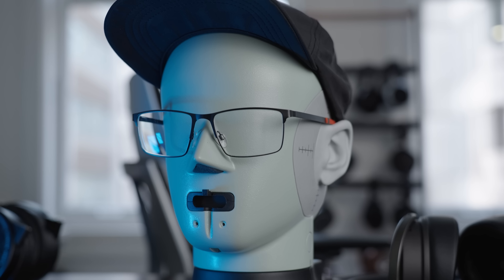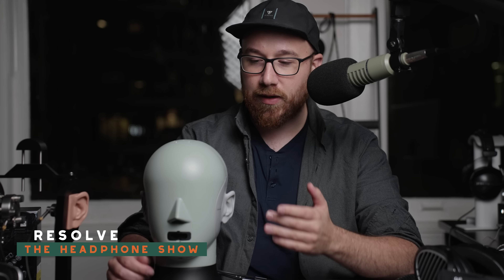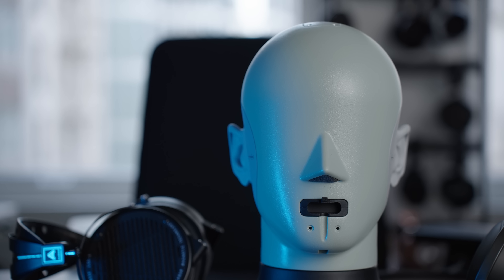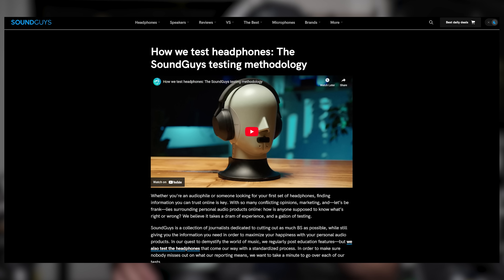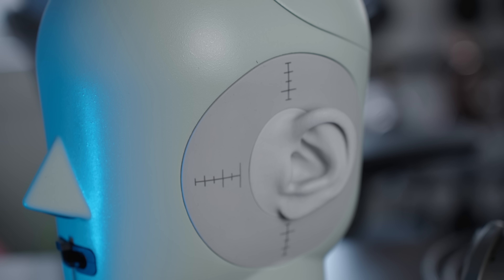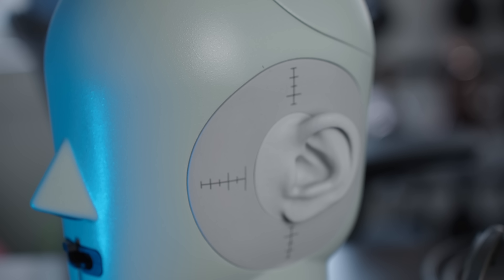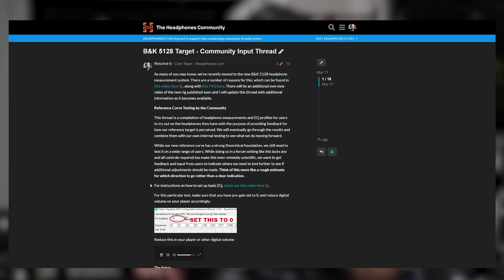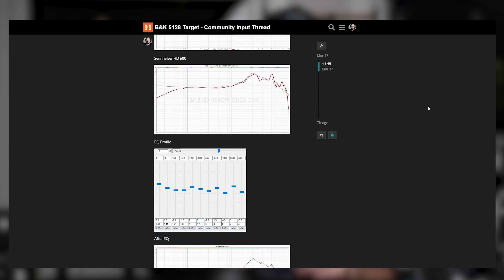Headphone Measurements are CHANGING!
00:00 - Resolve 2.0 gonna getcha
0:23 - B&K 5128 Overview
8:20 - Resolve 2.0 wants your feedback